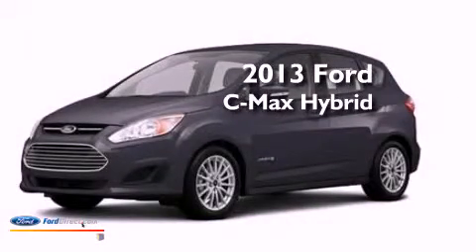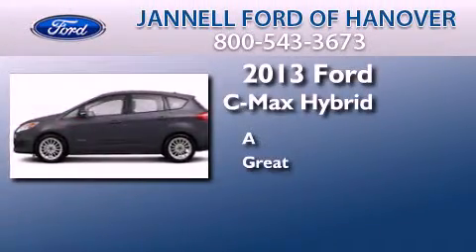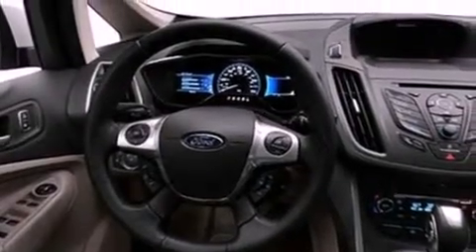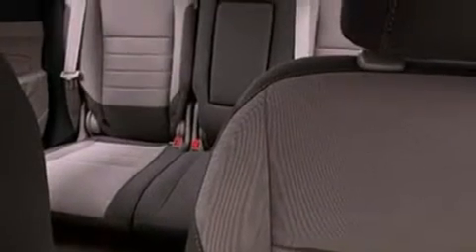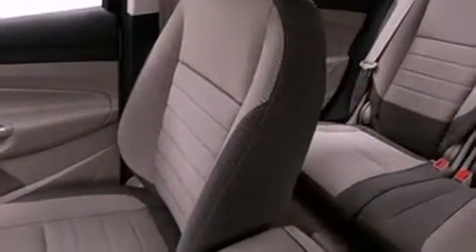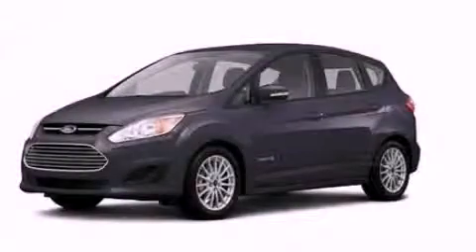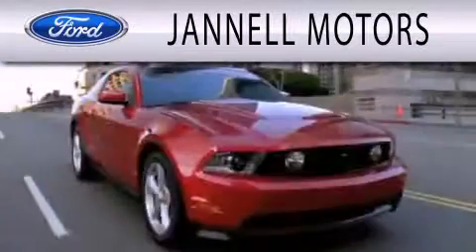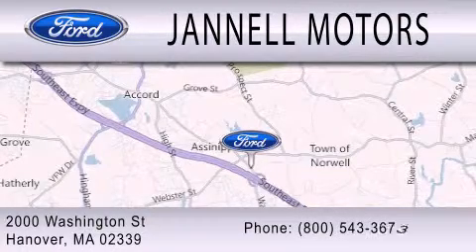2013 FORD C-MAX HYBRID Hanover MA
Year : 2013
 Make : FORD
 Model : C-MAX HYBRID
 Engine : 2.0L I4 16V MPFI DOHC
 Trans . : AUTOMATIC CVT
 Exterior : GRAY

 Stock : 7050